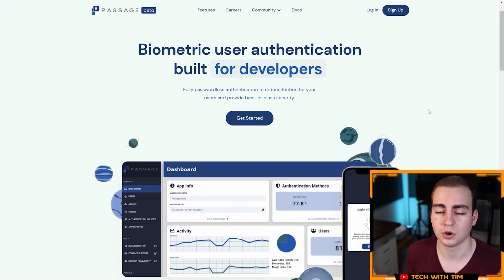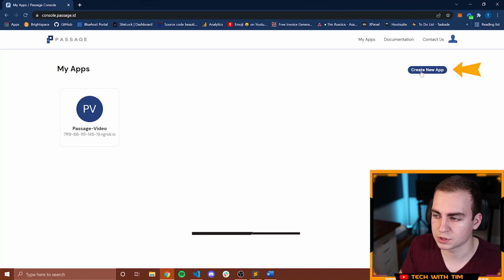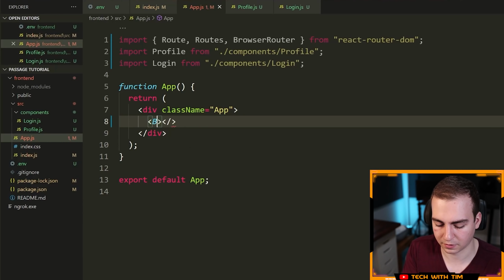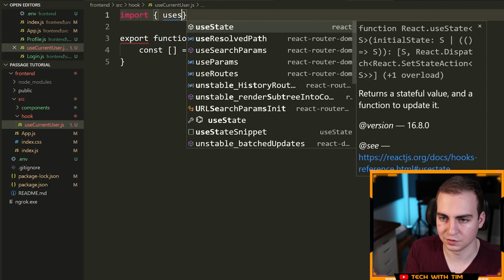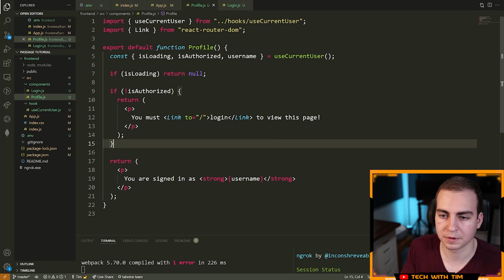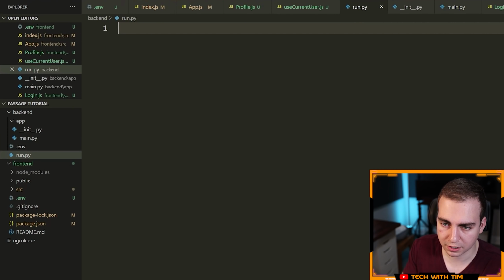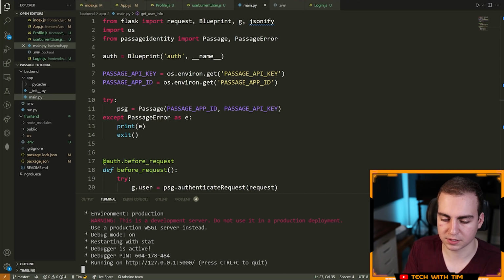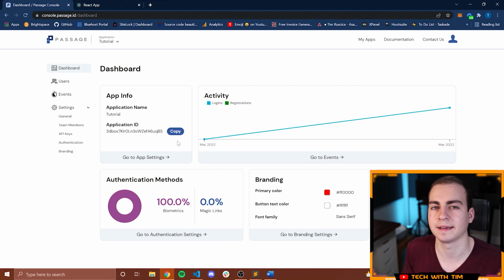Flask & React Biometric Authentication Tutorial - Using Passage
Welcome back to another video! Chances are if you are watching this video you have tried working with authentication before, either adding it to an API or a website or any other type of app, and you've probably seen how time consuming and difficult it can be! Also, you may introduce a bunch of security risks and a whole mess of problems that you don't want to deal with if you do it yourself from scratch. In this video I am going to be showing you the easiest authentication I've ever used, which is called Passage! I hope you learn something and enjoy the video!

⭐️ Timestamps ⭐️
00:00 | Biometric Authentication
01:41 | Passage Demo
02:57 | React & ngrok Setup
06:48 | Passage Setup
10:32 | React Router and Page Routing
14:31 | Login & Register
18:38 | Getting User Data
23:54 | Profile Page
27:24 | Authenticated Flask Backend
38:44 | Connecting Backend To Frontend

⭐️ Tags ⭐️
-Tech With Tim
-Flask
-React
-Passage
-Biometric Authentication